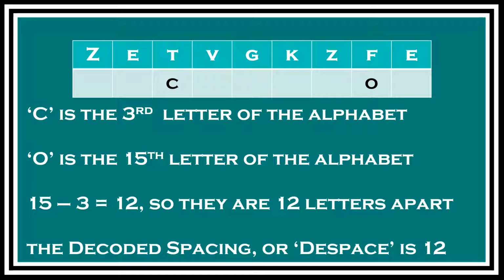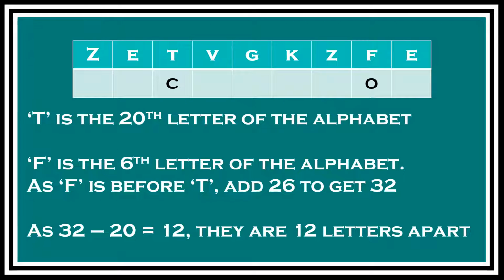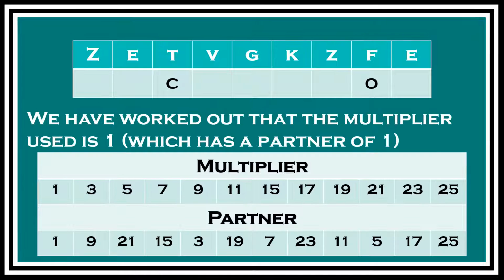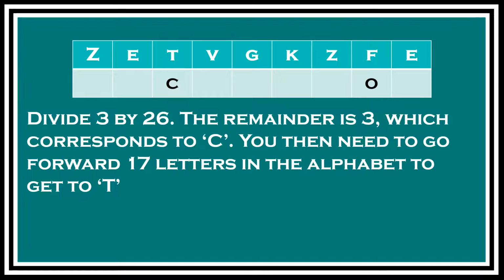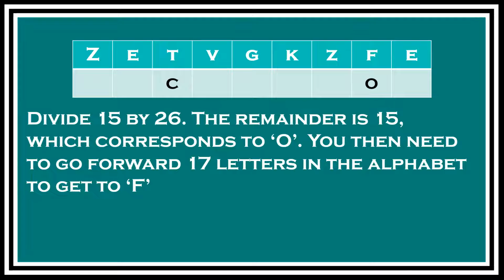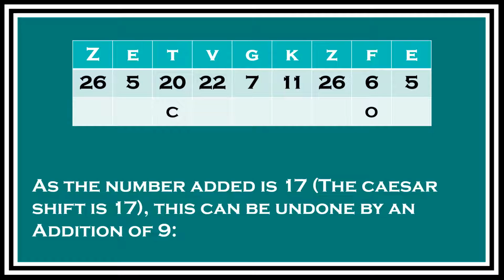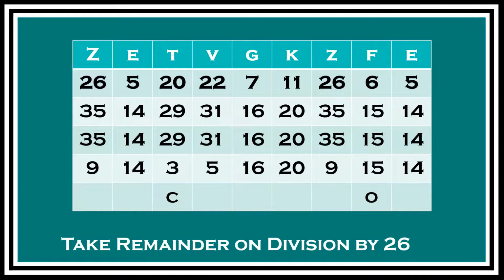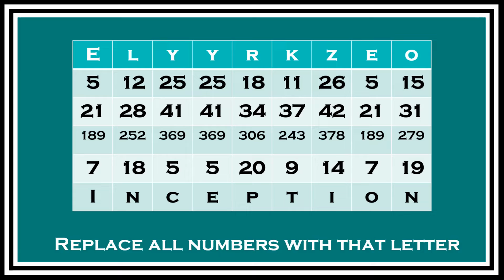How to Play the Game